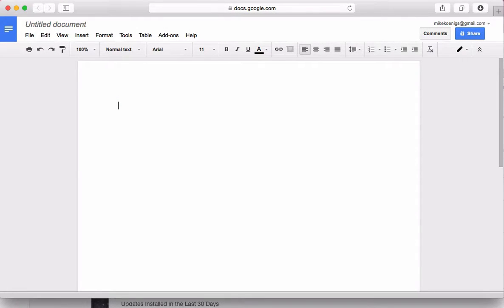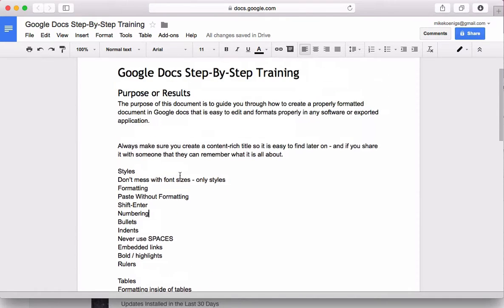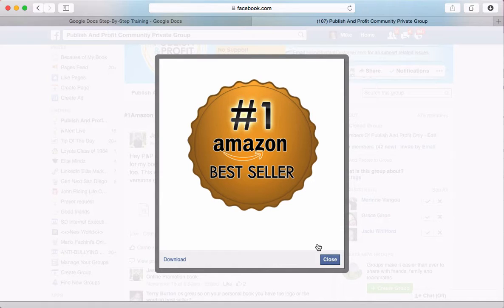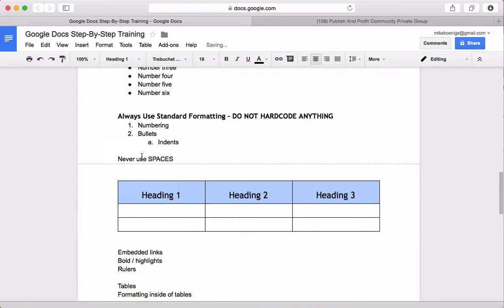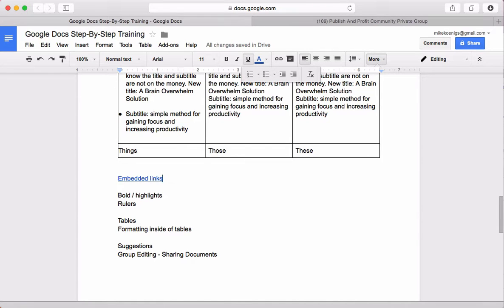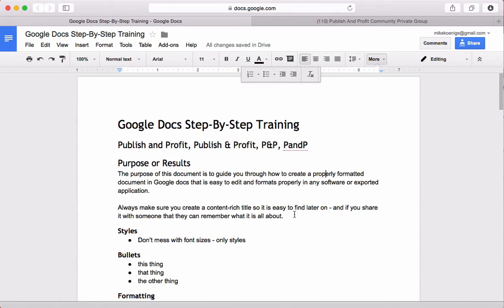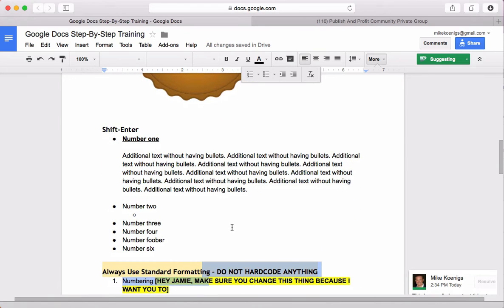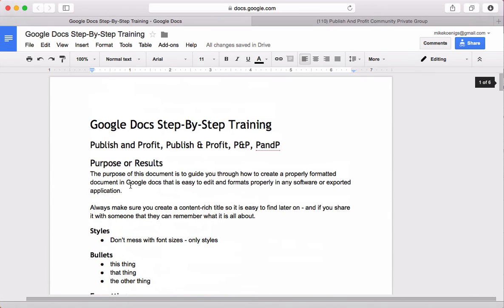How to Use Google Docs to Write Books and Create Collaborative Documents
Google Docs can be one of the most powerful tools to create books, documents and collaborate with co-workers or co-creators.

This training will guide you through best practices on how to properly format documents, use style sheets, use basic styles that can be easily imported into page layout programs, turned into Kindle KDP books, physical books and much more.

To me, learning how to edit and create documents in Google Docs is the single most powerful tool in your arsenal for creation and collaboration. Every one of my nine #1 bestselling books have been written in Google Docs.

If you like this video and find it useful, please share it with your co-workers and friends and post on Twitter, Facebook and Google+.